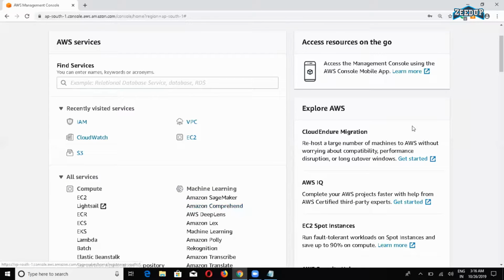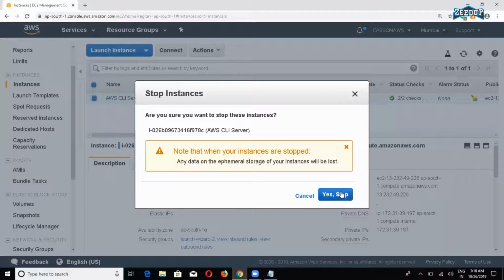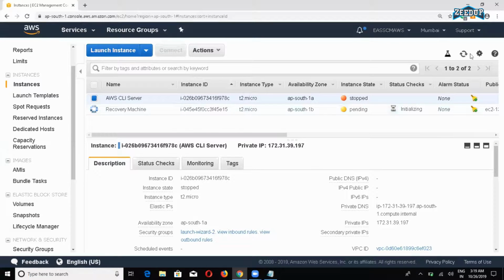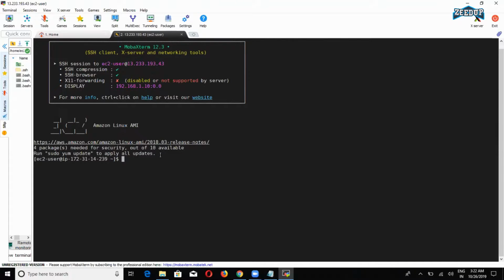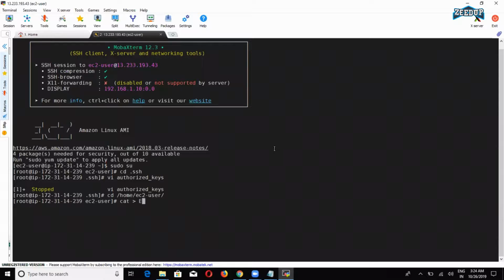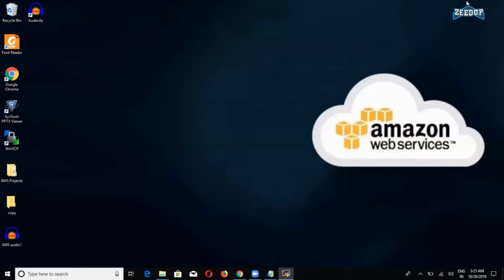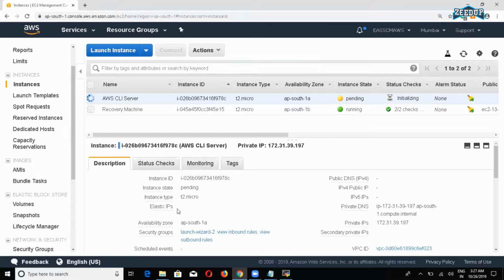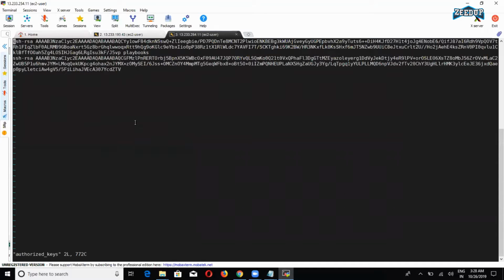Project 6 -Recovering Ec2 Linux Instance from the Key Loss for production env in English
Recovering Ec2 Linux Instance from the Key Loss for production env in English.